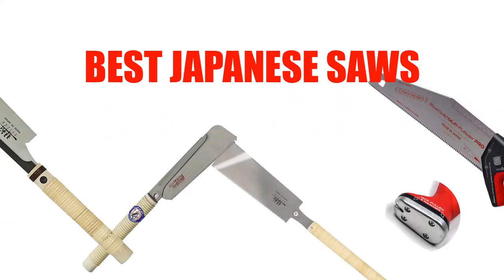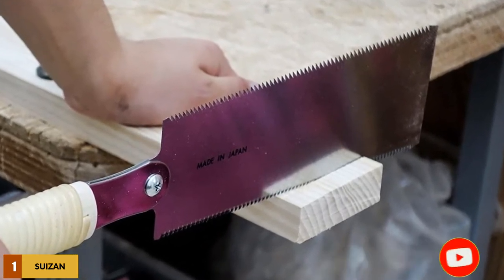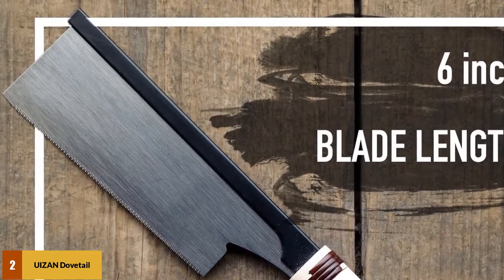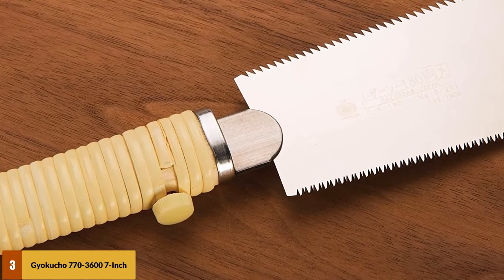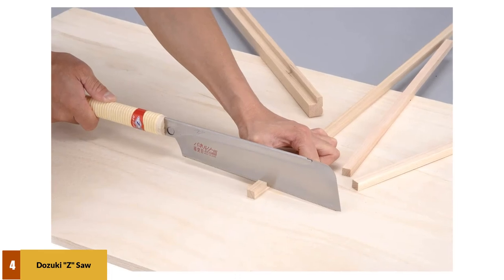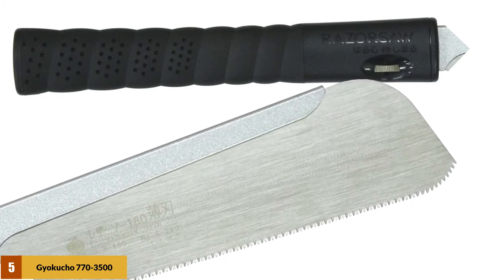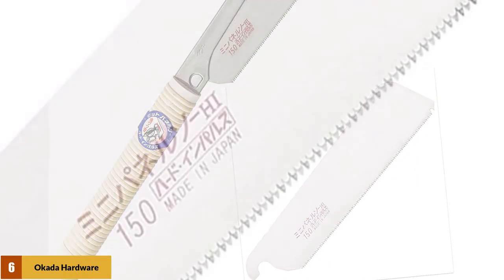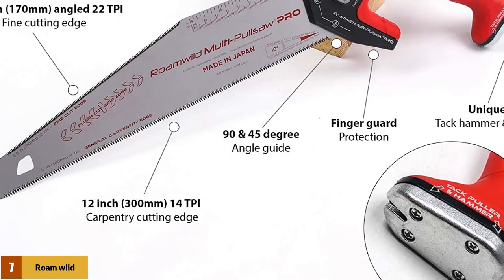Best Japanese Saws Reviews 2024- Top 7 Japanese Saws Review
Best Japanese Saws 2024

See & Customer Reviews Of Top 7 Japanese Saws Reviews:
Are You Searching For The Best Best Japanese Saws?

►Products Links◄
1. SUIZAN
2. SUIZAN Dovetail
3. Gyokucho 770-3600
4. Dozuki "Z"
5. Gyokucho 770-3500
6. Okada
7. Roam wild

If So, Then You Are In The Right Place For Getting Essential Information On Best Japanese Saws.

In This Best Japanese Saws Review Video, We Will Show You 7 Top Rated Japanese Saws To Buy In 2024.  We Made This List Based On Our Personal Opinion Based On Their Price, Quality, Durability, Brand Reputation, User Feedback And Other Related Issues.

Jump To The Section:
00:00 Introduction.
00:12 SUIZAN Japanese Pull Saw Hand Saw review.
00:53 UIZAN Dovetail Japanese pull saw review.
01:19 Gyokucho 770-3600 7-Inch Ryoba Saw Review.
02:12 Dozuki "Z" Saw Review.
02:47 Gyokucho 770-3500 Razor Dozuki Saw Review.
03:30 Okada Hardware Japanese Mini Dozuki Panel Saw Review.
04:02 Roam wild Multi Pull Saw pro Review.